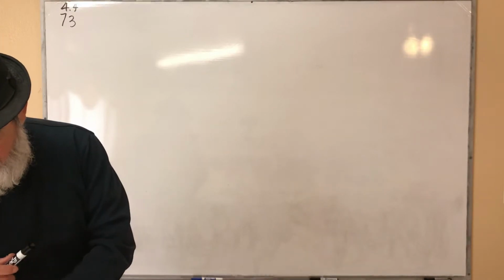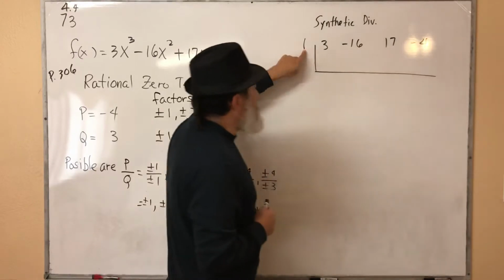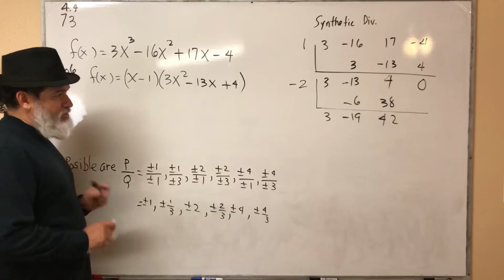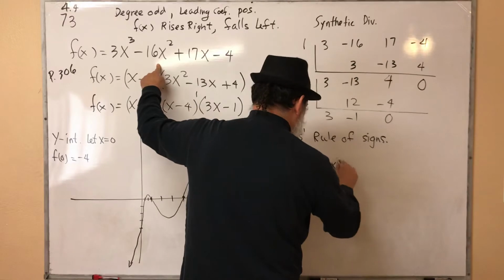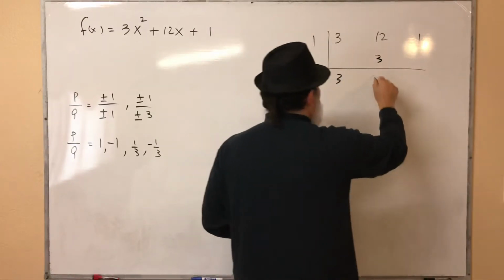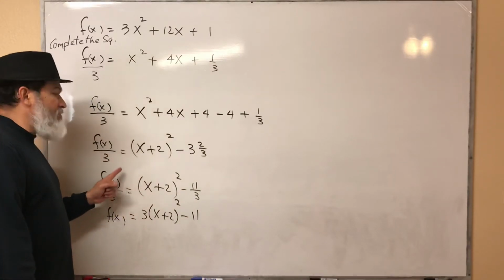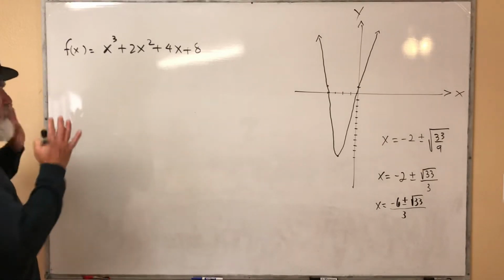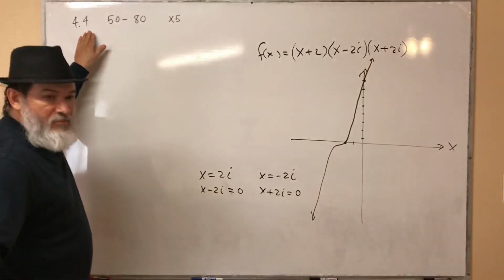Math 11 College Algebra Sections 4.4, 4.5